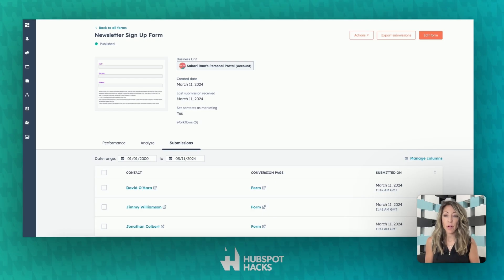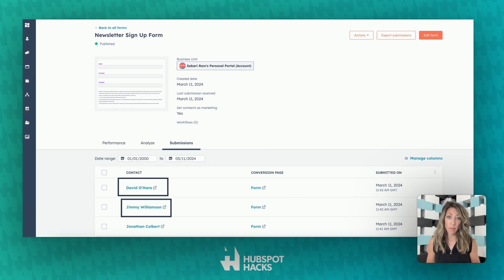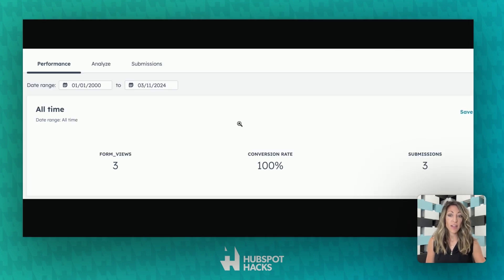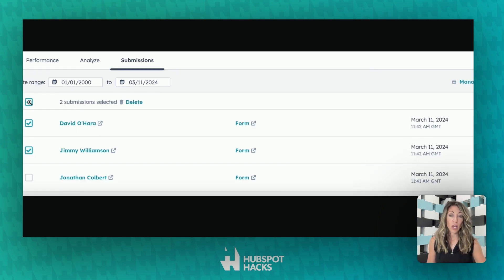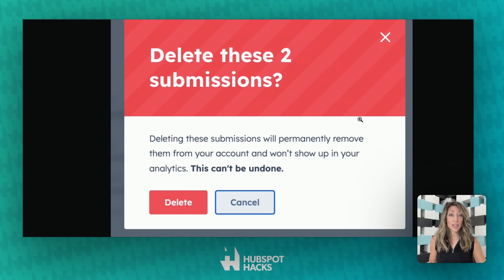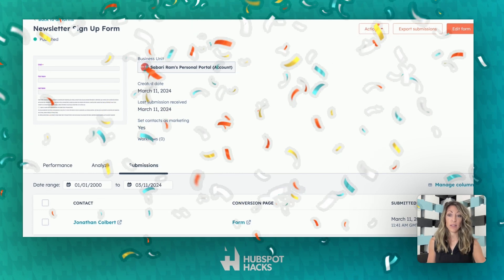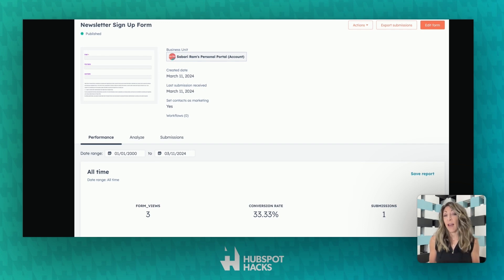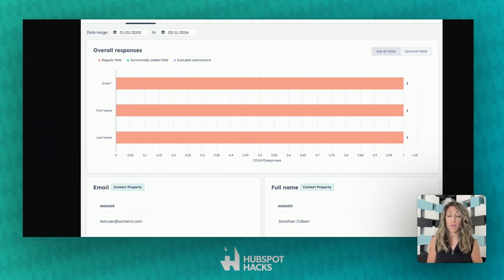How to Delete Form Submissions in HubSpot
Accurate form submission data can be hard to come by when test data interferes. But what if you could delete form submissions in HubSpot and accurately report on form submission conversions?

Now you can! In this video, we’ll show you how!

Watch this video for more on:
- How test submissions impact your form submission conversion data in HubSpot
- Why it’s important to remove test data in HubSpot

00:00 Introduction
00:28 How Test Submissions Impact Your Data in HubSpot
00:57 Delete Form Submissions in HubSpot
01:19 Accurate Data After Deleting Test Submissions
01:48 Why is it Important to Delete Form Submissions in HubSpot?
02:22 Permissions to Delete Form Submissions in HubSpot